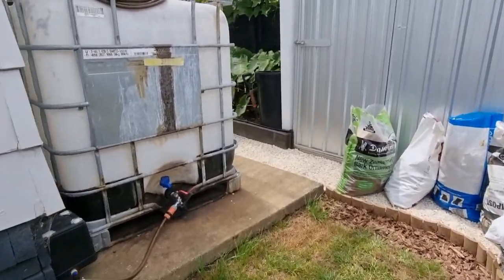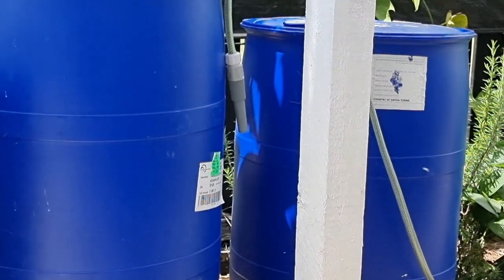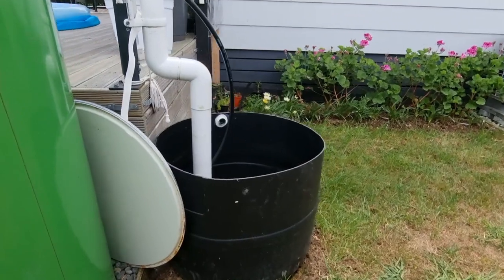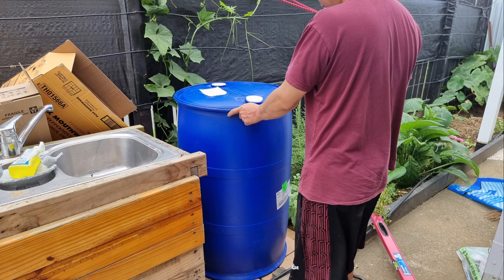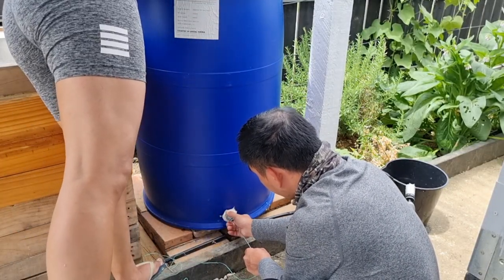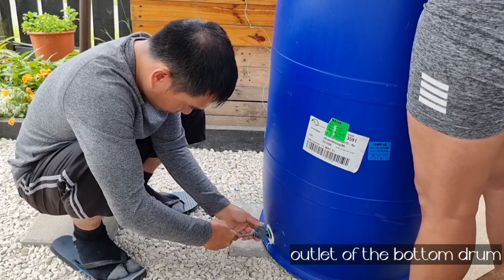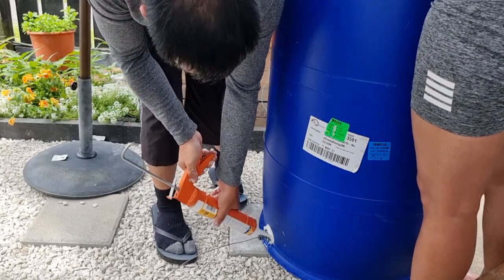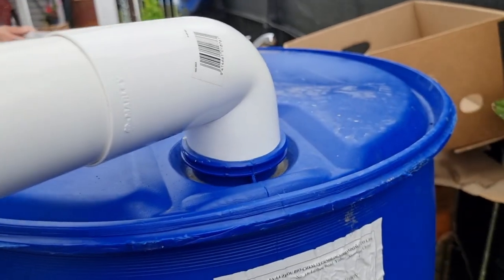DIY Rainwater Collection System (an add on)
We wanna save as much as we can, so we keep on adding more Rainwater Collection System for our garden.

What do you have for yours?